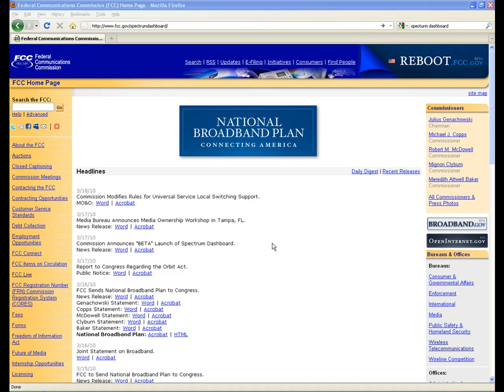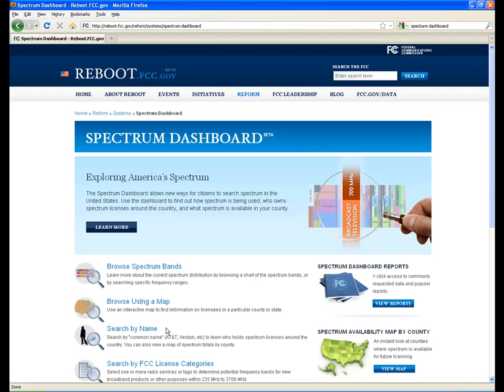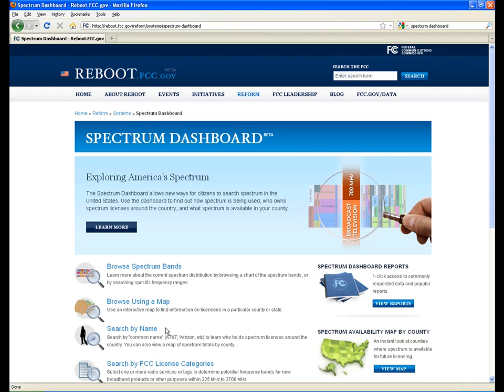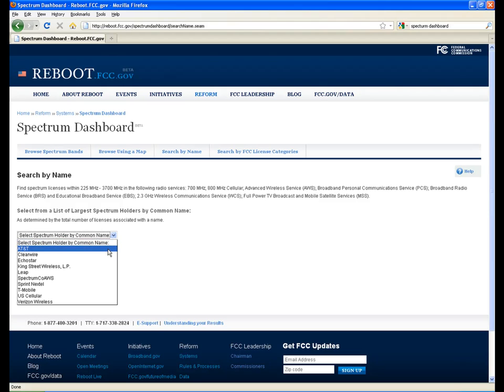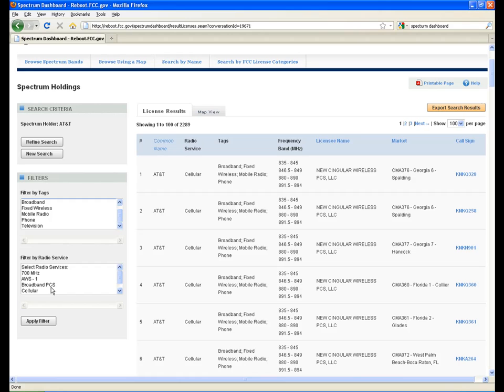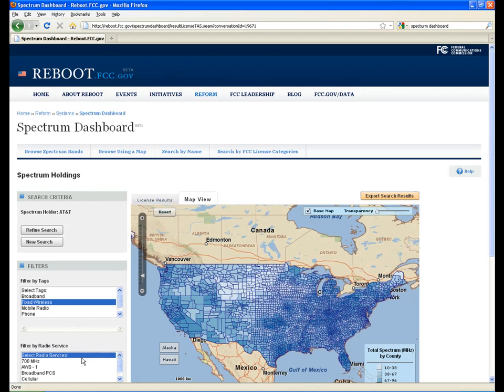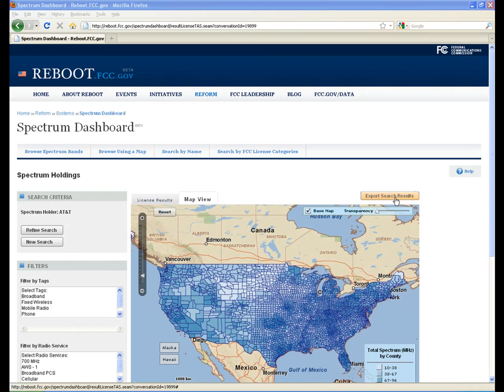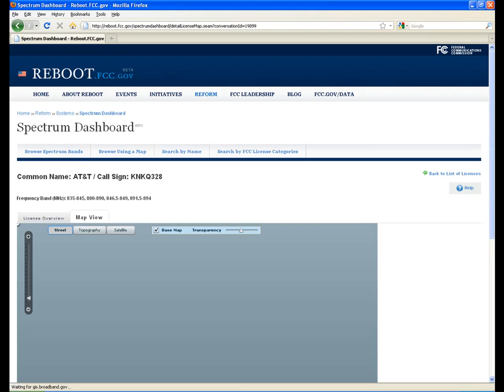Spectrum Dashboard - Common Name Screencast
The Spectrum Dashboard allows new ways for citizens to search spectrum in the United States. Use the dashboard to find out how spectrum is being used, who owns spectrum licenses around the country, and what spectrum is available in your county.

(Public Domain)